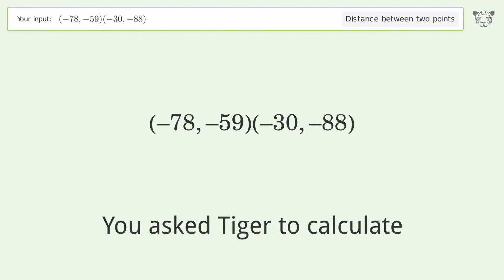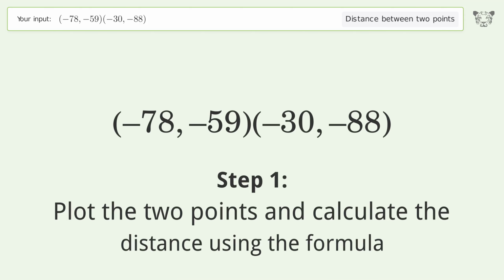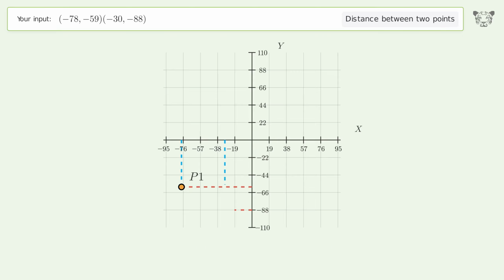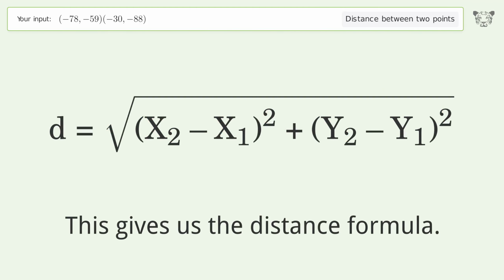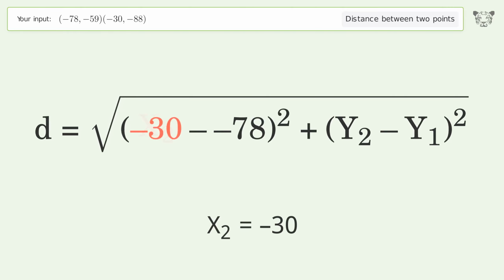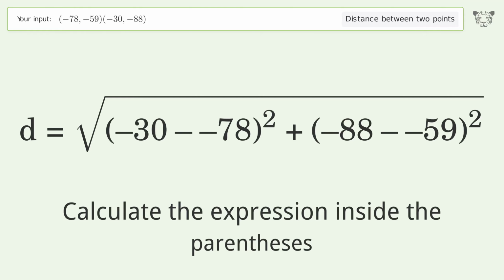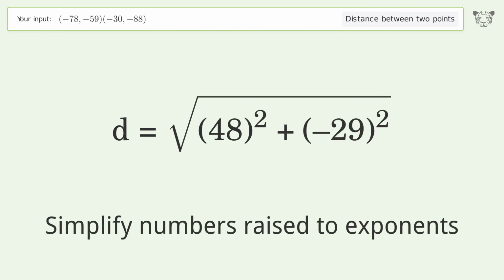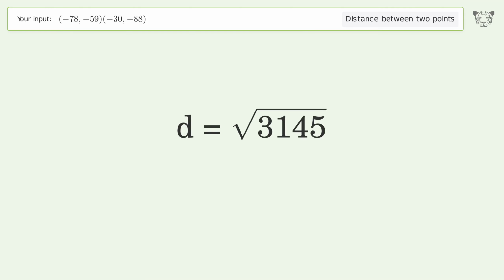Find the distance between two points p1 (-78,-59) and p2 (-30,-88): Step-by-Step Video Solution